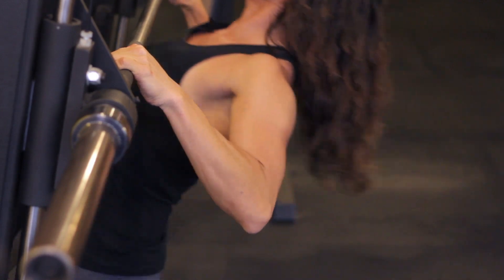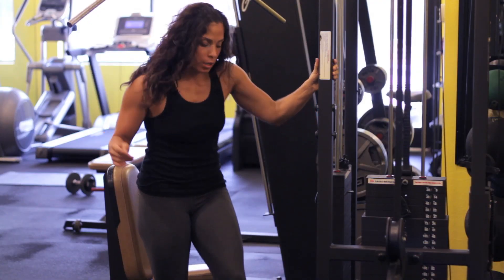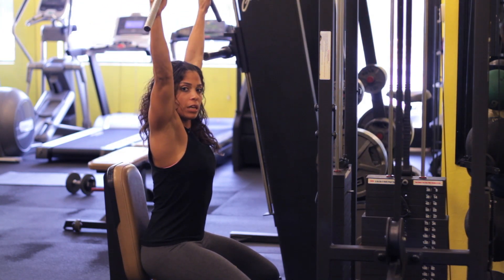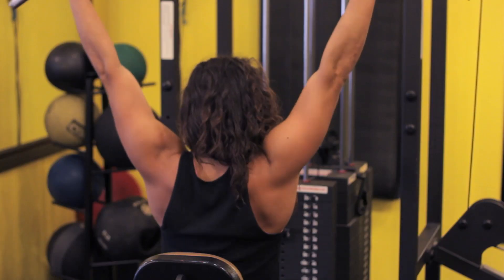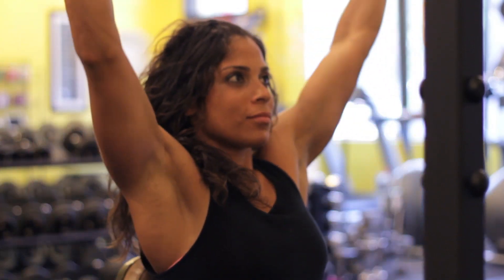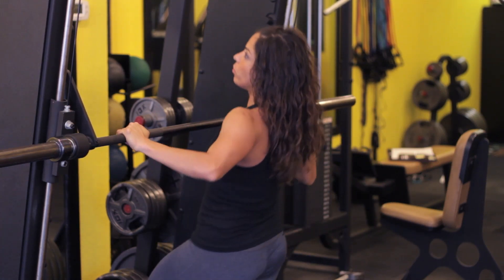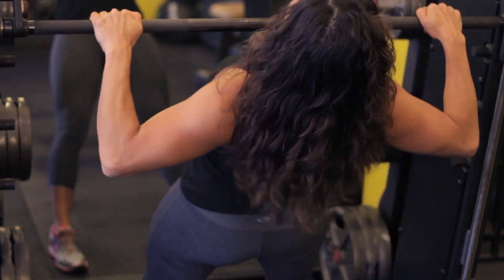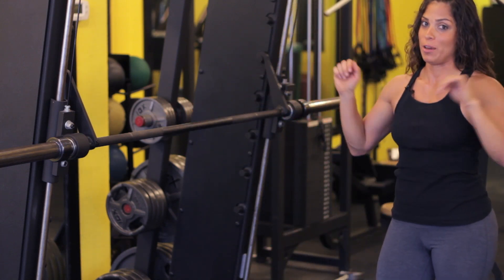Substitute for a Chin-Up Bar : Strength & Fitness Tips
A great substitute for the chin-up bar would be a traditional pull-up done in just the right way. Find out about a substitute for the chin-up bar with help from a longtime personal fitness trainer in this free video clip.

Series Description: Fitness tips for you require you to place an emphasis on your own personal goals and your body. Get fitness tips for you with an exercise ball with help from a longtime personal fitness trainer in this free video series.